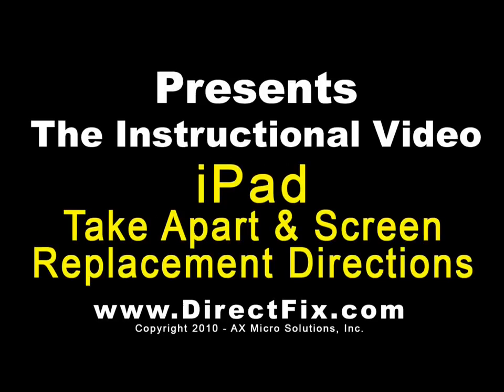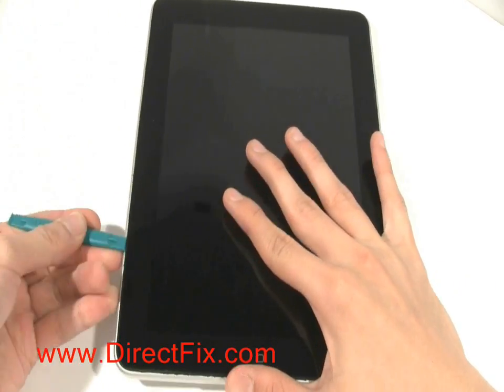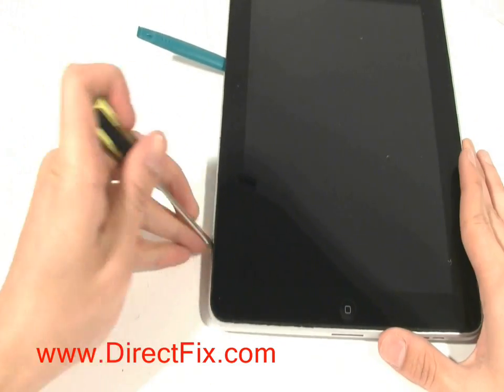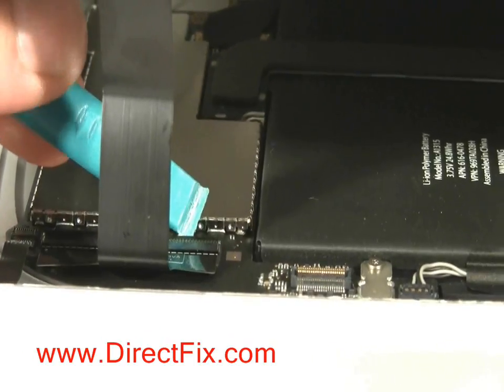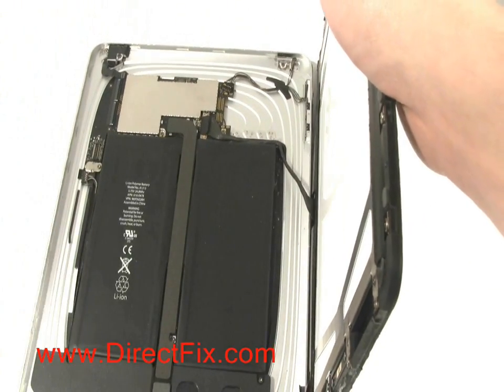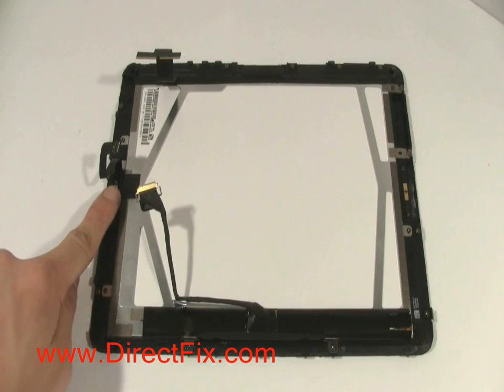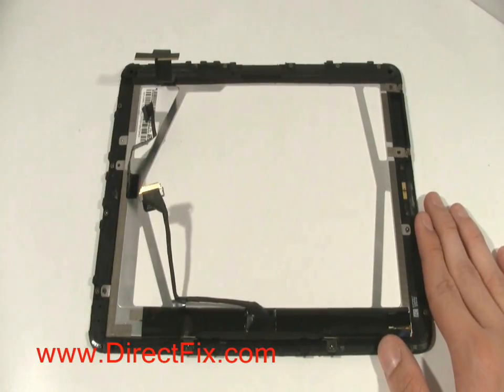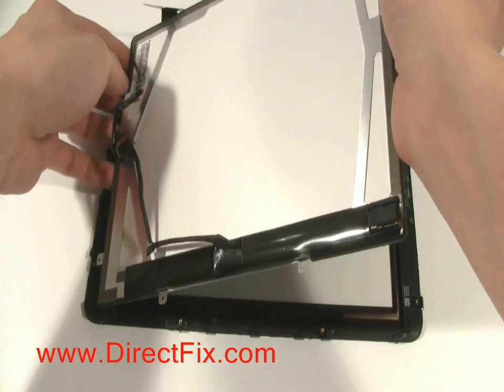How To: iPad Screen Replacement & Take Apart Directions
presents the iPad teardown and take apart repair directions. This will give you step by step free video directions on replacing a Touch Panel and other parts for the iPad.